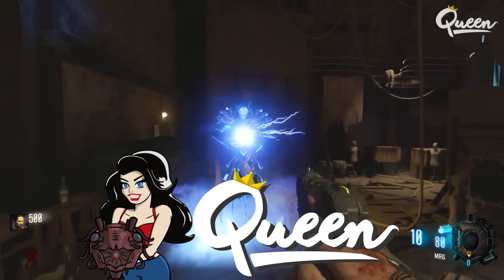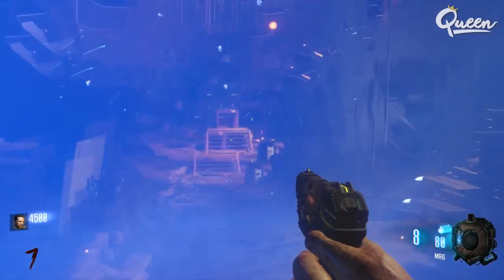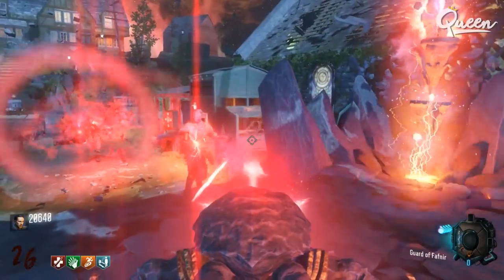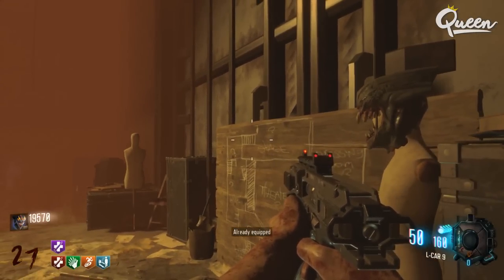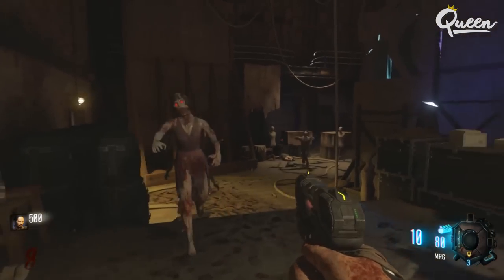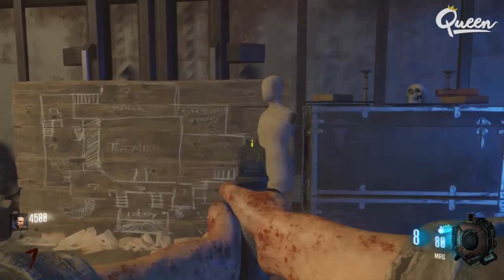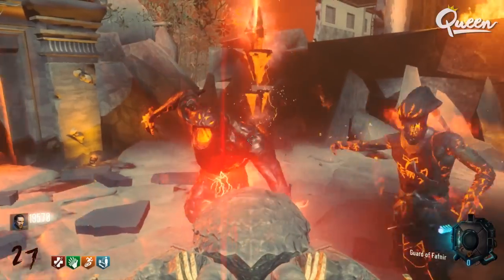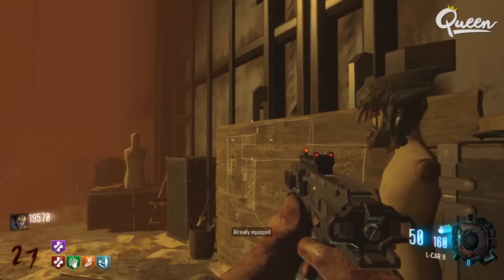MYSTERY SOLVED!! Keepers With LASER TURRET EE Sound SOLVED w/ MrRoflWaffles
The mystery around the EASTER EGG noise that you hear when you KILL 15 KEEPERS with the SKULL TURRET on Revelations has been solved.